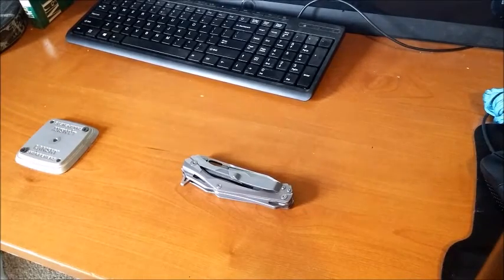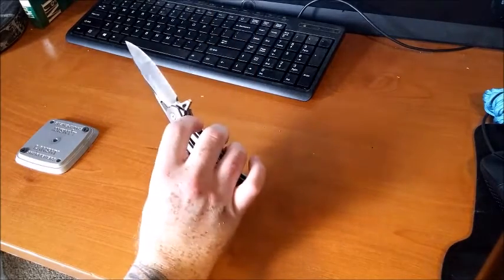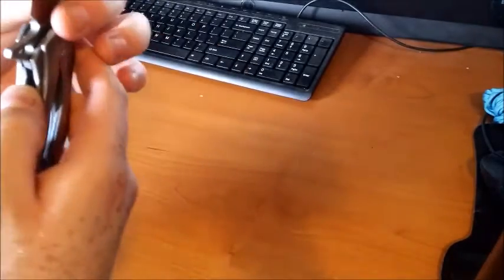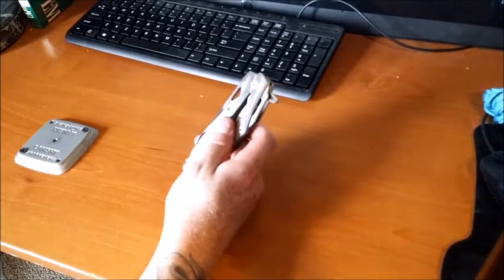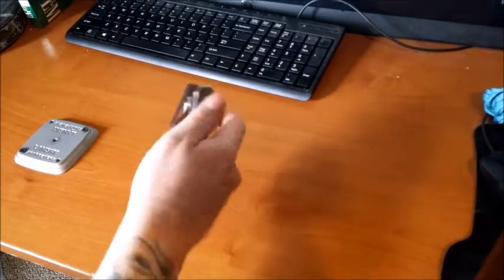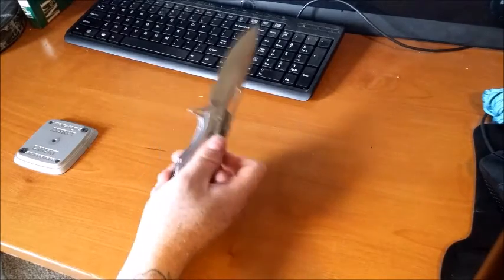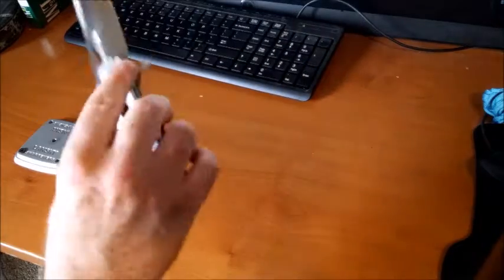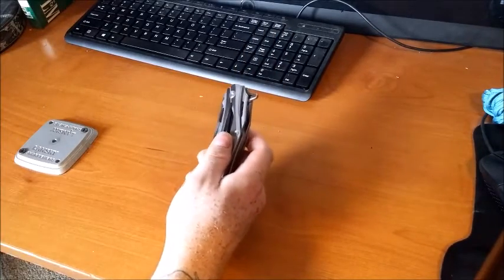Decepticon 1 Clone Review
This is my review on the decepticon 1 Clone from aliexpress.com. This is the stainless steel version not the titanium.